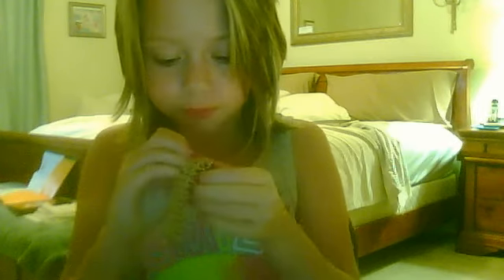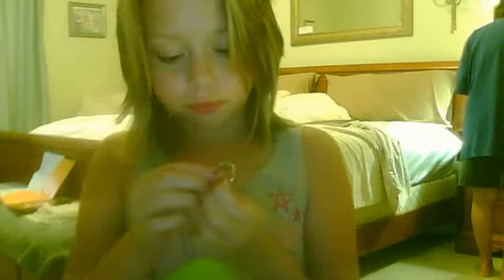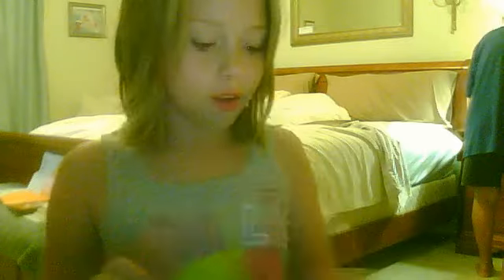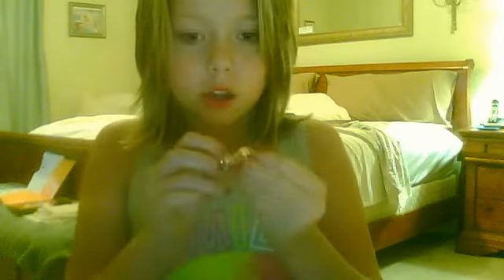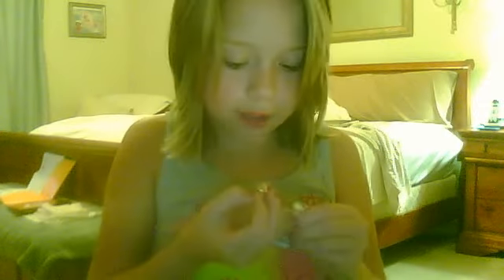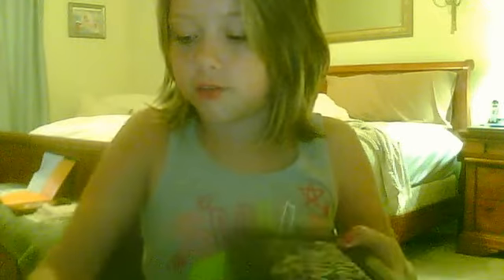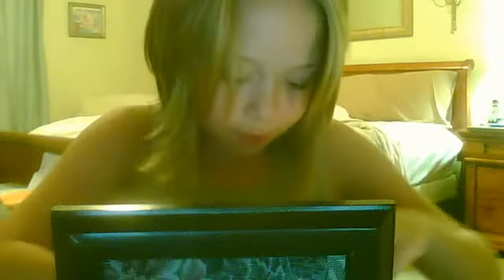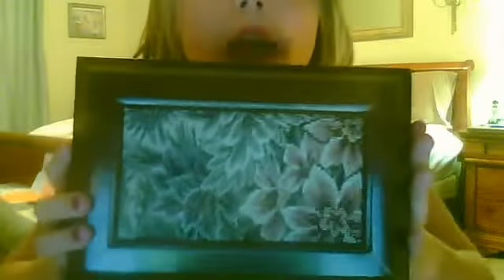My New Jewelery!!!!